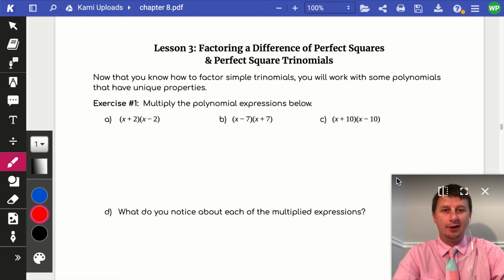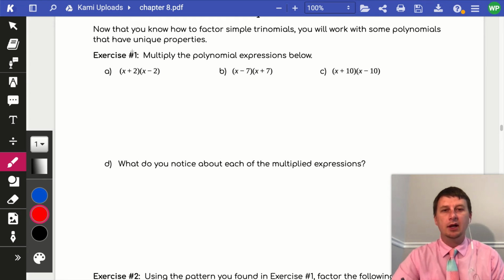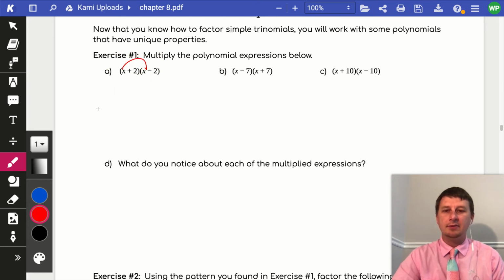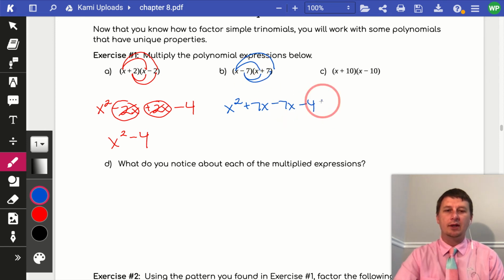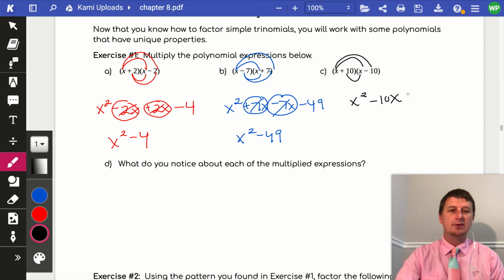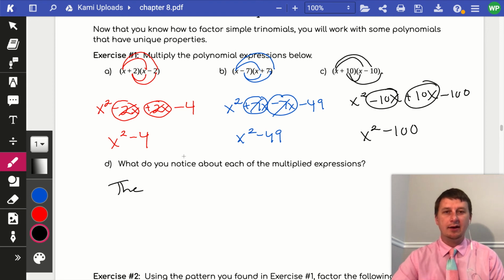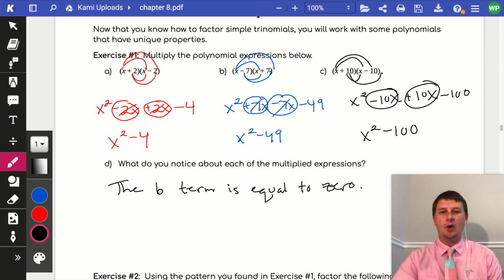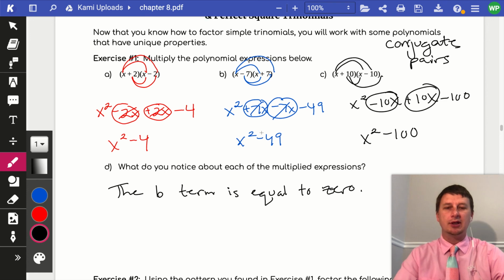Chapter 8 Lesson 3: Factoring a Difference of Perfect Squares & Perfect Square Trinomials Exercise 1